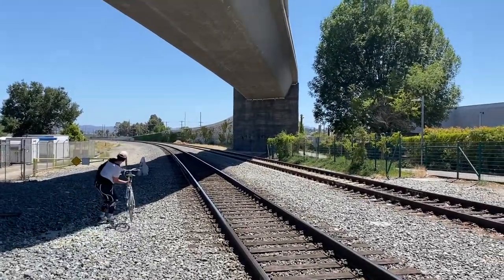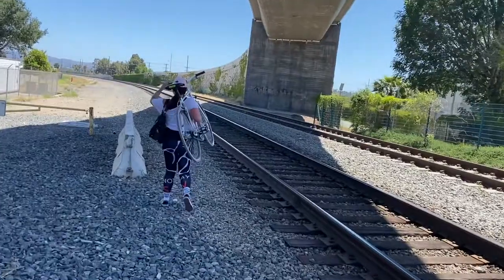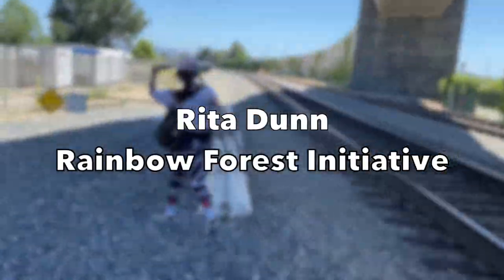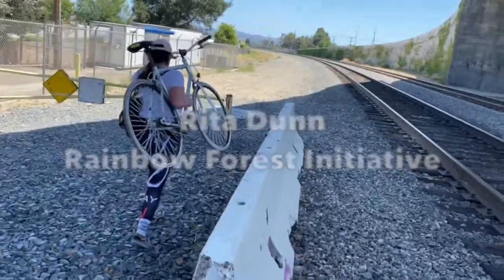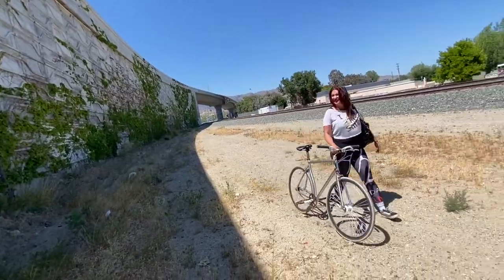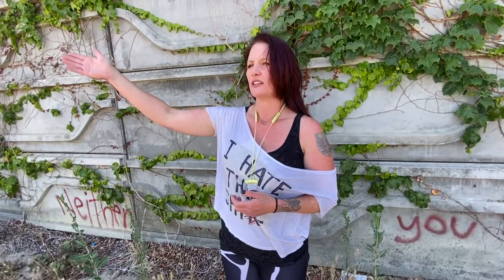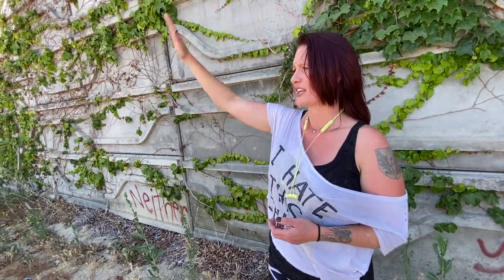RITA DUNN's Rainbow Forest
Rita Dunn, who has lived the homeless life for several years, talks about her Rainbow Forest Initiative, which would create colorful, environmentally useful corridor along the very railroad tracks where she lived in encampments.